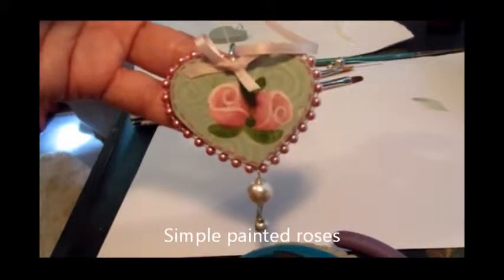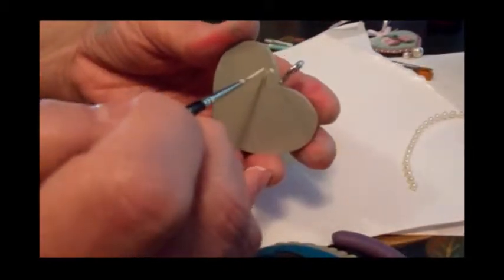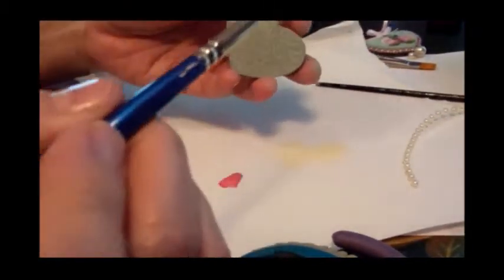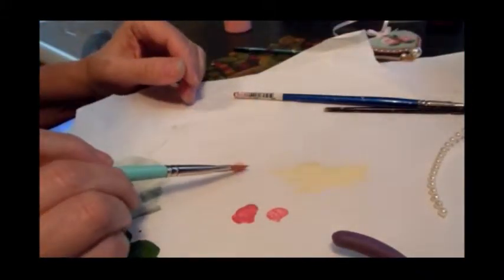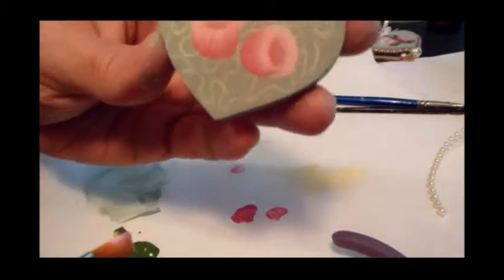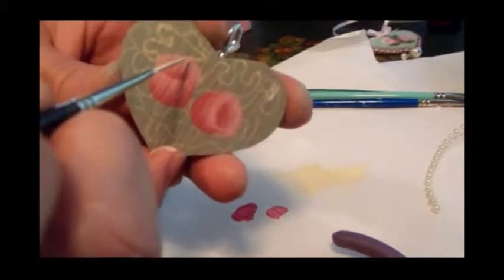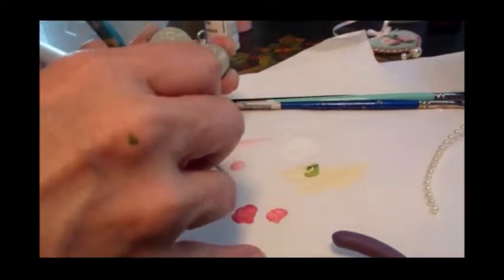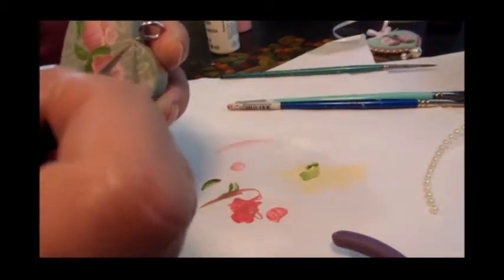Simple painted roses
I show how to paint simple roses, on wood. See rosycreations.blogspot.com for material list.